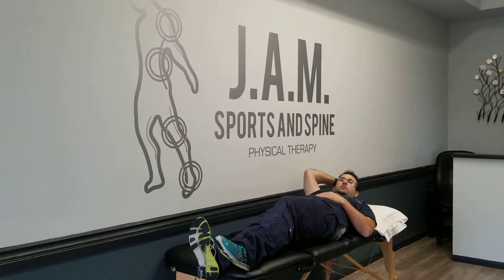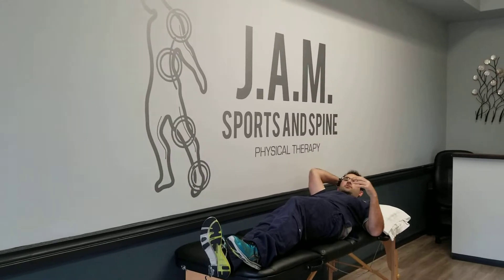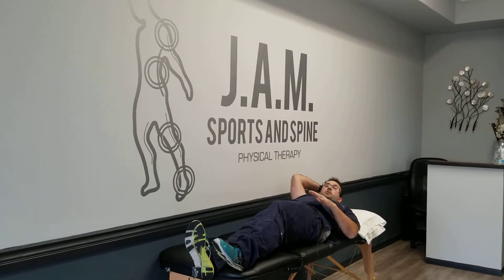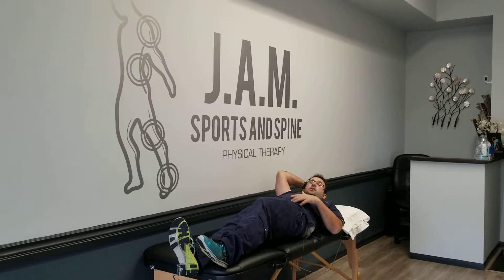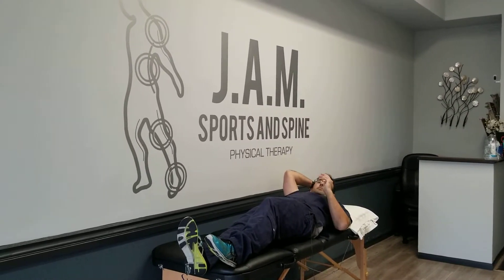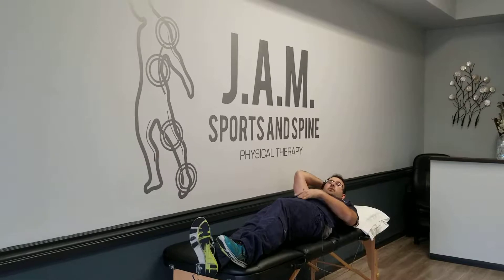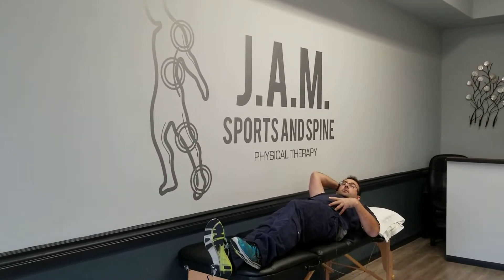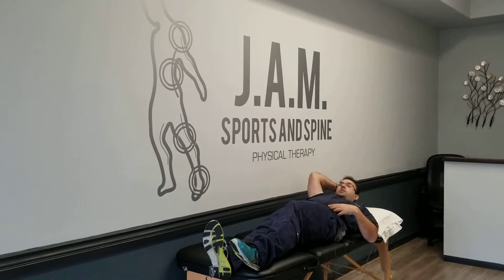Straight Leg Raise with Pelvic Stability